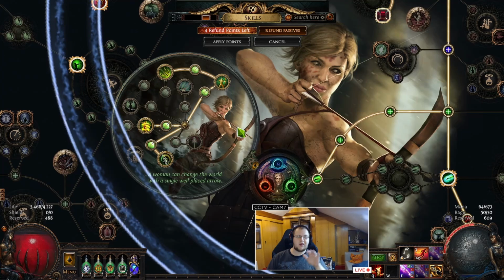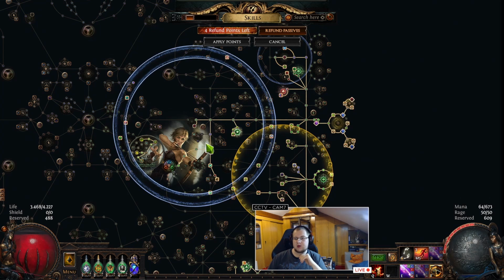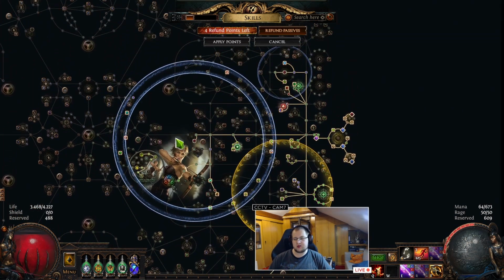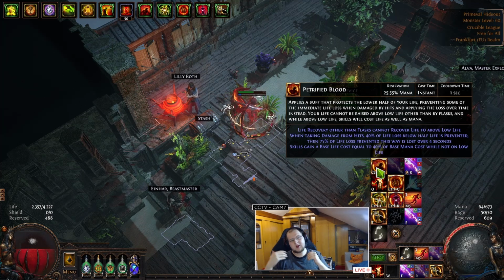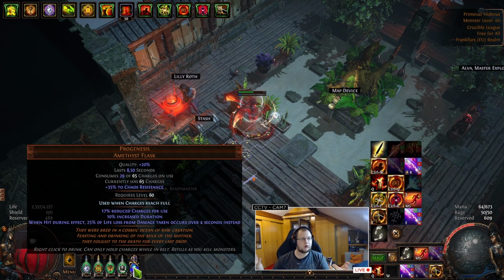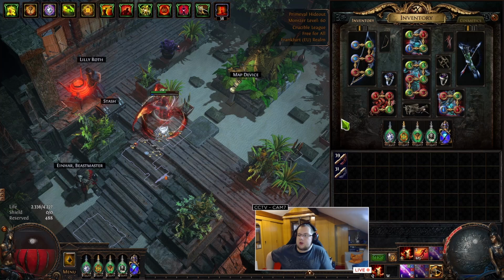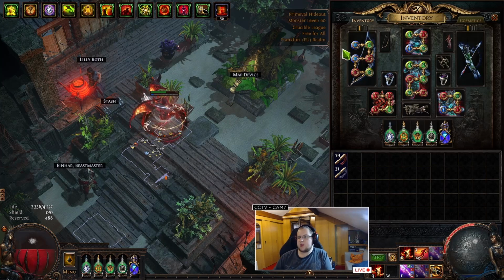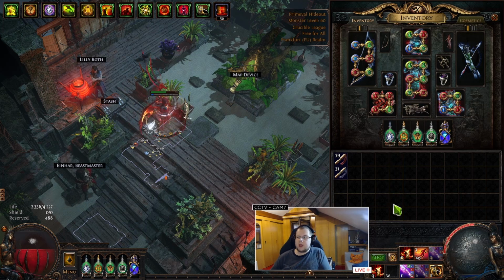[3.21 Crucible] My most expensive Mapper | LA High Investment Update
In this video cyclone shares his adjustments to his Lightning Arrow Omniscience Vengeant Cascade Deadeye and how he made it the strongest, fastest and most expensive Mapper he ever made.

Song : Maven (aTension Remix)
Timestamps
00:00 - Example Map
05:24 - Intro
06:32 - Marker 3
07:42 - Forbidden Flame & Flesh
08:52 - Tree Adjustments
10:34 - Gem Adjustments
14:30 - Aura changes | Survivability Layers
16:25 - Berserk
17:42 - Gear changes